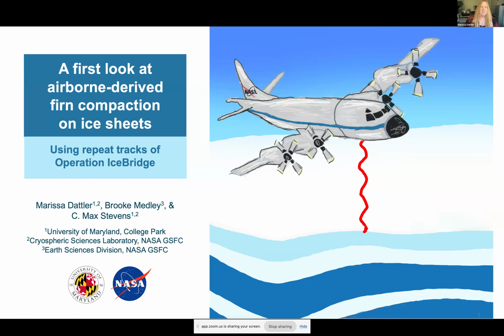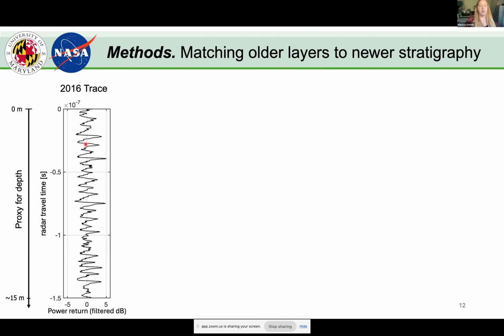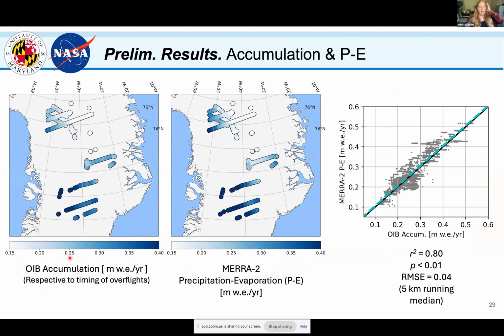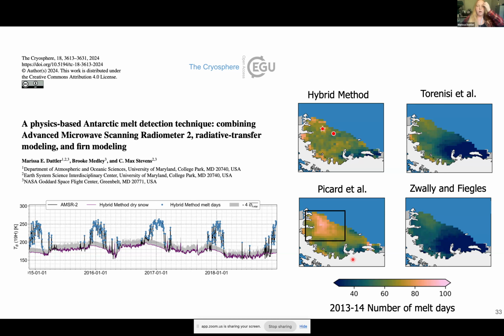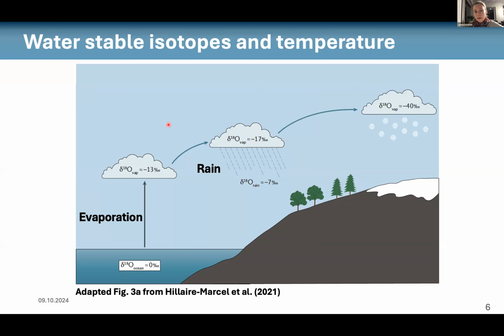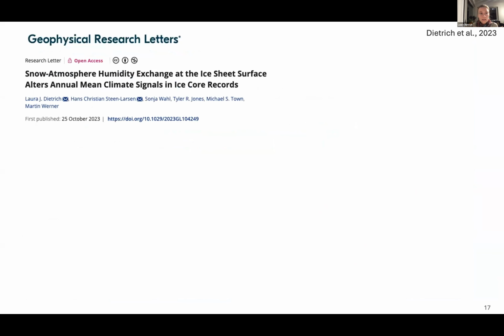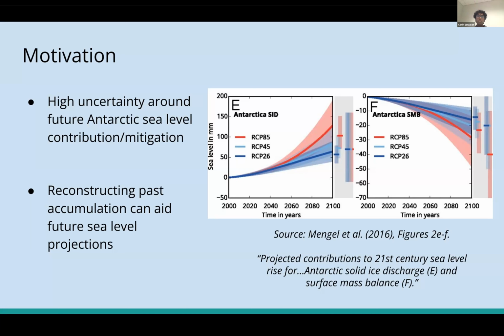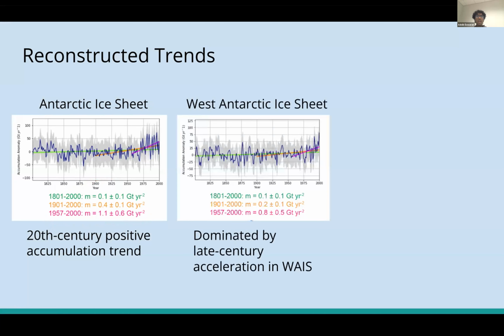9 October 2024 – 3 ECS talks – Advik Eswaran, Laura J. Dietrich and Marissa E. Dattler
9 October 2024

 3 Early Career Scientists talks

Advik Eswaran from Princeton University, USA  and he talks about ‘Antarctic 20th-Century Sea Level Mitigation Dominated By Uncertainty in 19th-Century East Antarctic Snow Accumulation‘

Laura J. Dietrich from the Universityof Bergen & Bjerknes Center for Climate Research, Norway and she talks about ‘How can ice rocerd the climate?‘

Marissa E. Dattler from the University of Maryland & NASA Goddard Space Flight Center, Greenbelt USA gives us ‘A first look at airborne-derived firn compactionacross the Greenland Ice Sheet‘